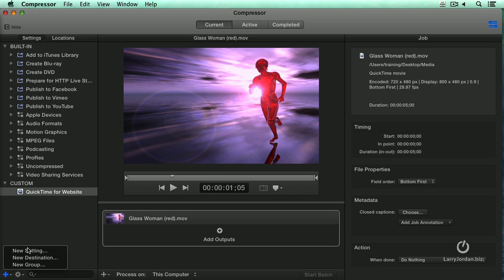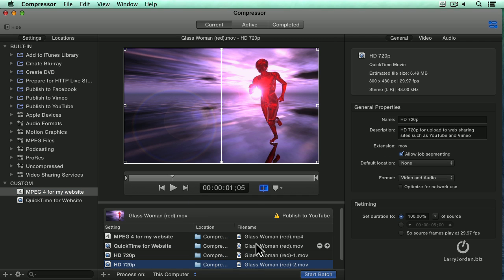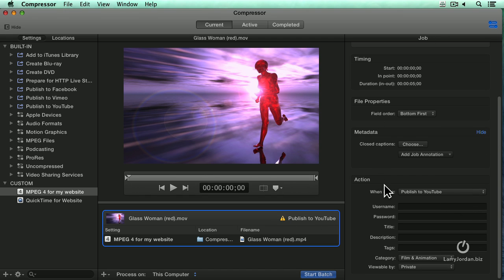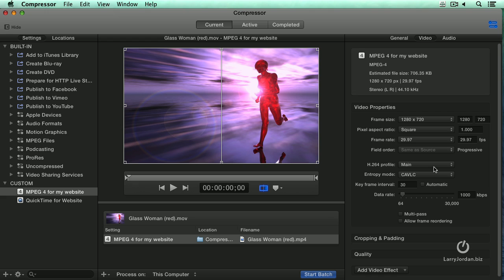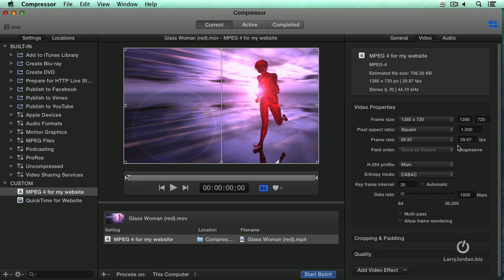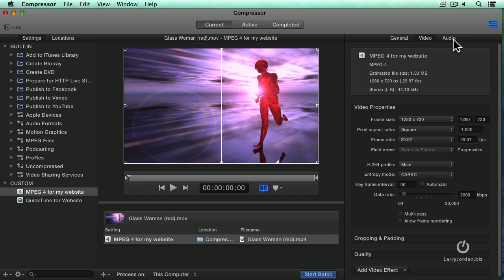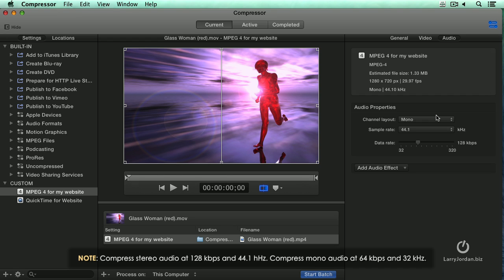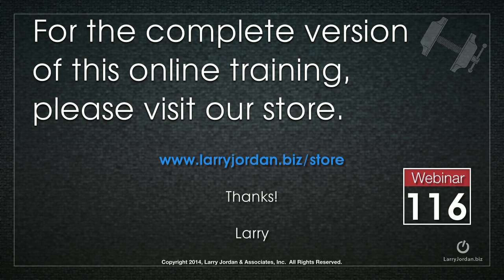Create A Custom MPEG4 Setting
- This excerpt from our recent "New Features in Compressor 4.1" walks you through the process of creating a custom Mpeg4 setting. Looking to learn a few more tricks to maximize the power/efficiency of the new 4.1? Discover the full webinar in our on-line store today! - Enjoy!